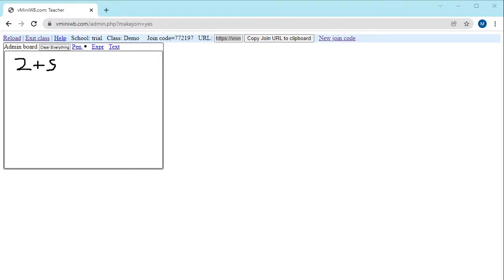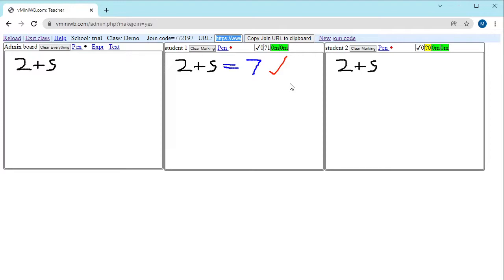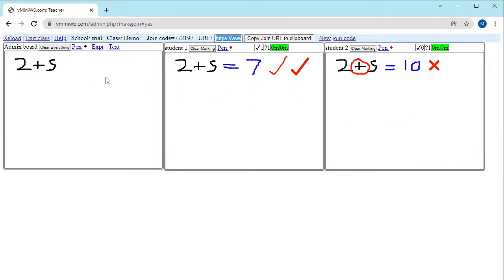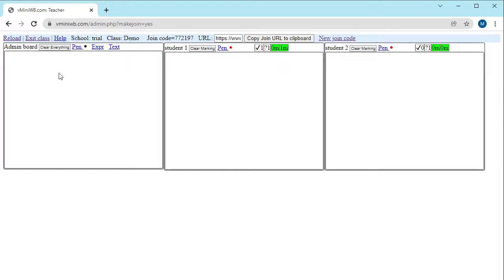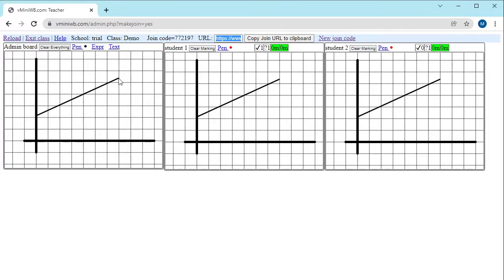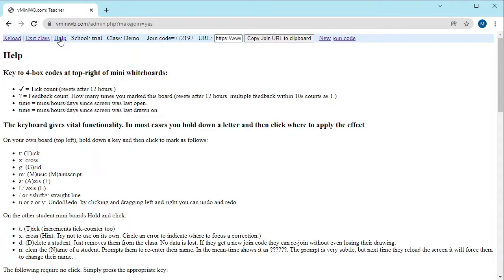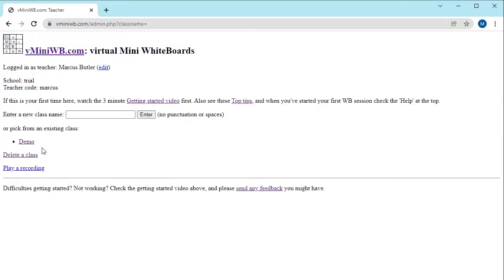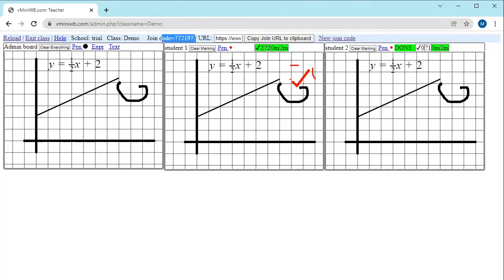vMiniWB getting started tutorial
An introduction to vMinWB.com
vMiniWB is a virtual Mini Whiteboard for 2-way class use.  As a teacher you see multiple mini whiteboards; 1 for each student.  You see them all writing live, and can individually respond to each student by writing on their boards.  What makes this whiteboard App different is the focus given to enabling individual student feedback and allowing all students to write privately on their own boards.  Managing a class of 30 students using this is where vMiniWB has some strengths.  Firstly in its simplicity, but most critically with a number of keyboard shortcuts that enable you to sort the mini whiteboards smartly and give your feedback really quickly, for example with single click ticks.  A laptop or chrome book with a touch-sensitive screen makes a very effective efficient tool, but using a mouse on a desktop computer with larger screen is also good.